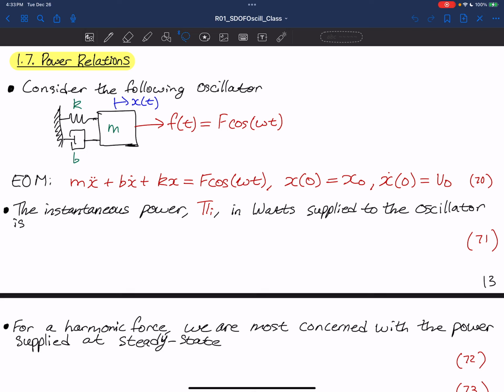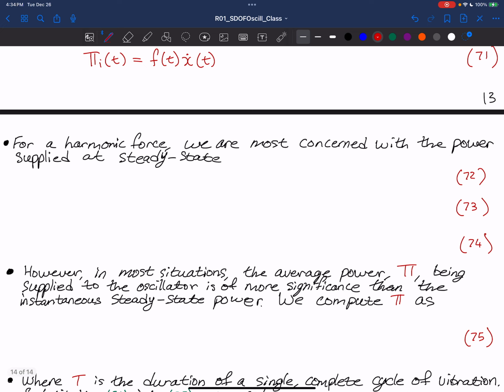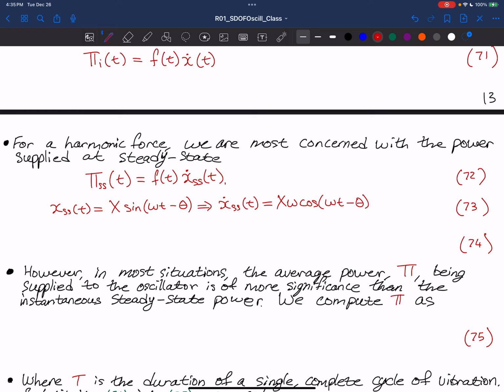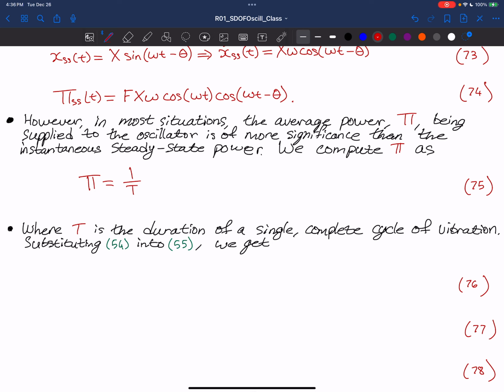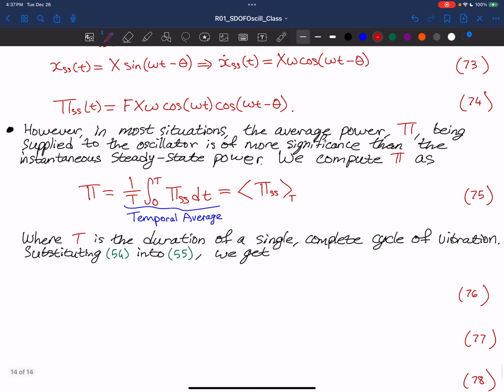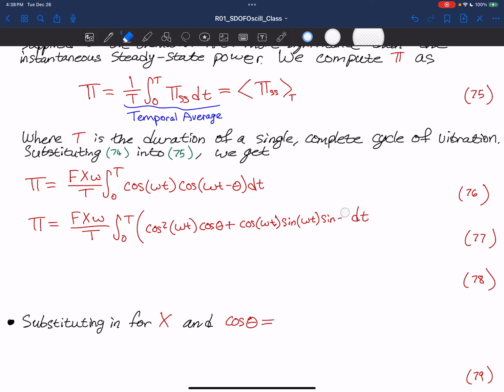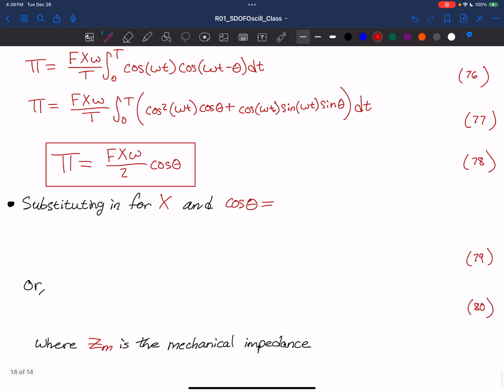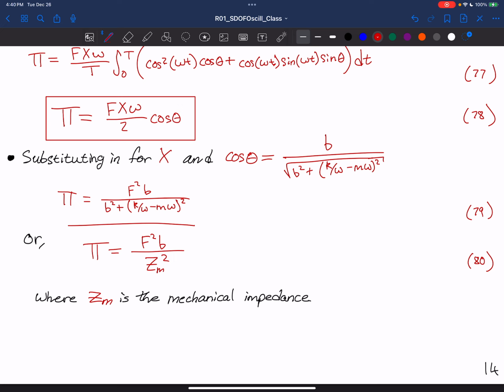Engineering Acoustics - Ch 1: Part 7 - Power Relations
We discuss the concept of power for a SDOF oscillator.